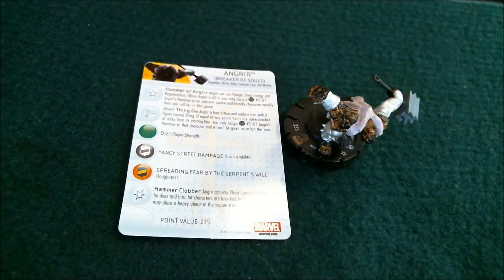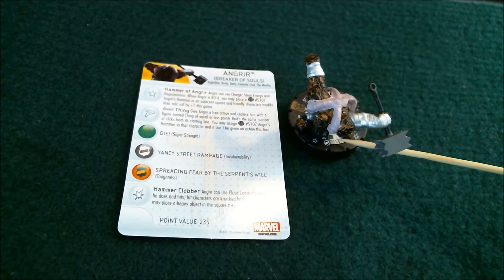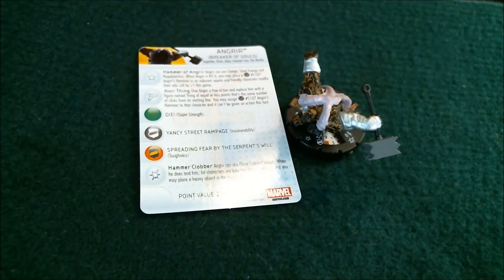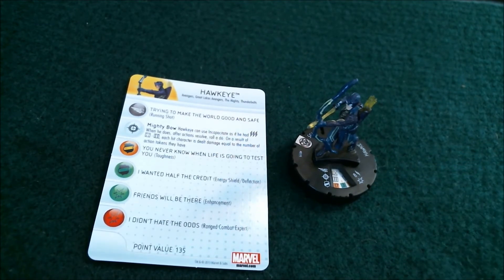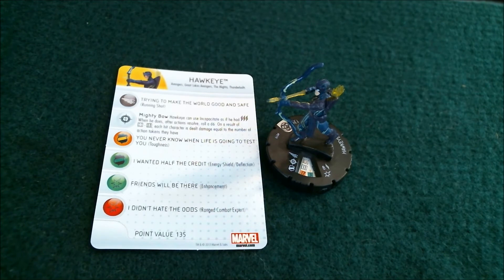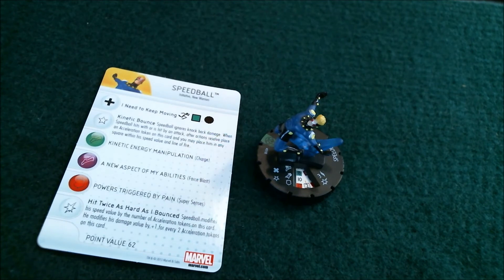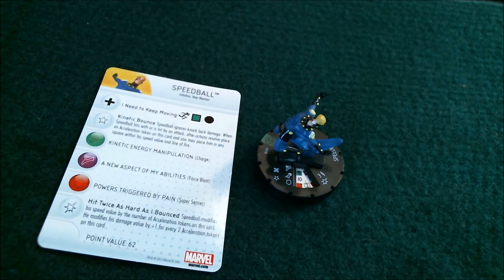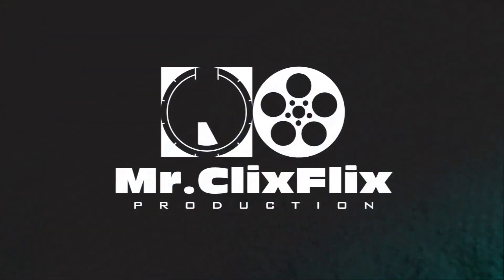Heroclix Fear Itself Month 4 figure review.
Hello, and welcome to Mr. Clix Flix, working everyday to bring you the best Heroclix channel available on YouTube.  In todays video, I do individual figure reviews of my Fear Itself month 4 pulls.  Until next time, remember that it's only a critical miss if you don't have probability control.